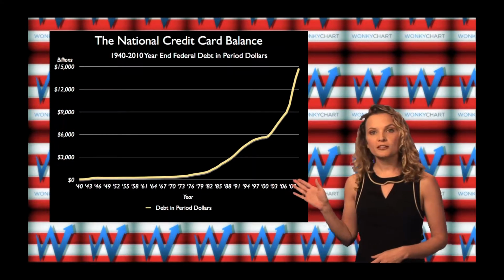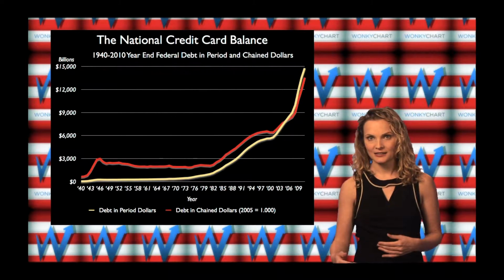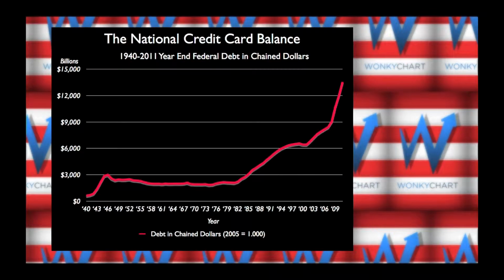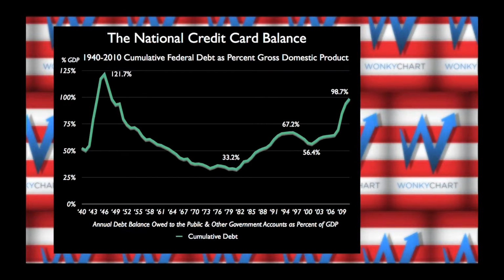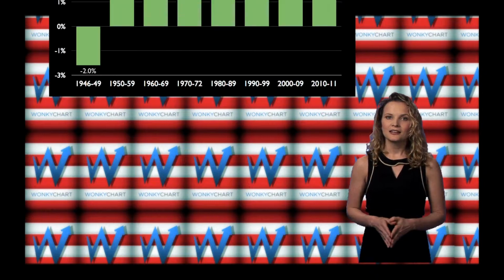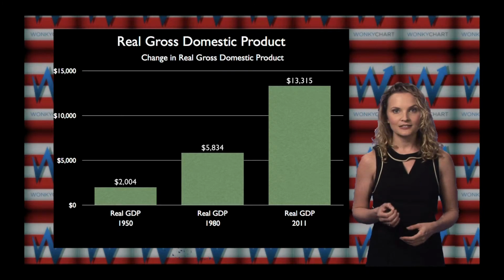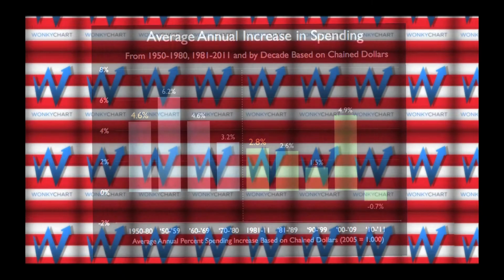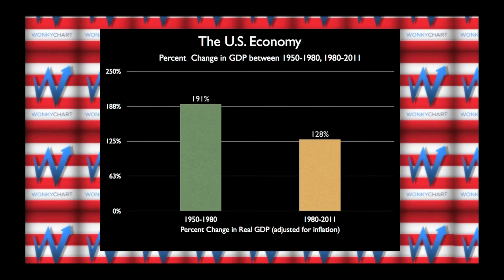wonky Mess #1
Wonky Chart Mess #1